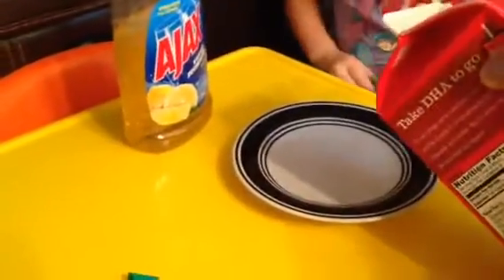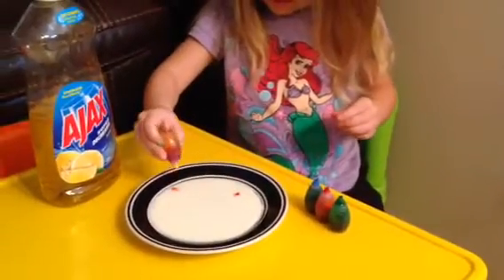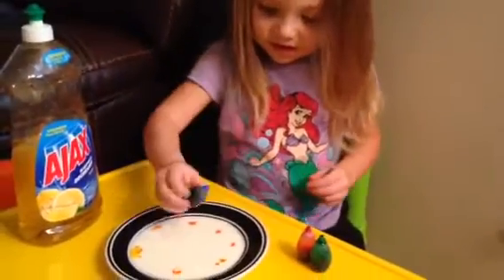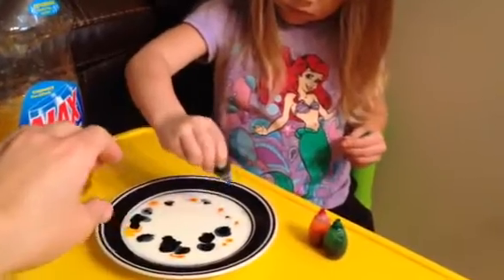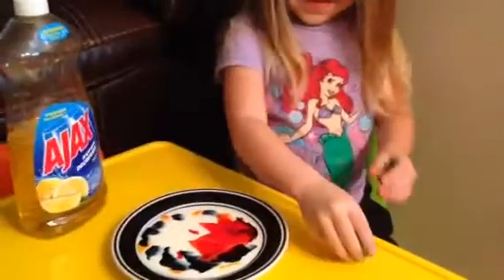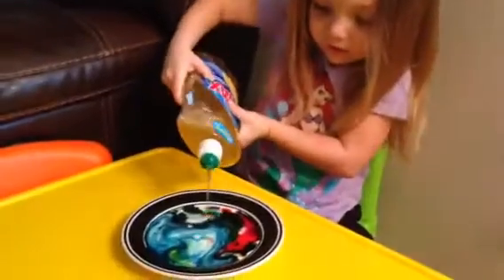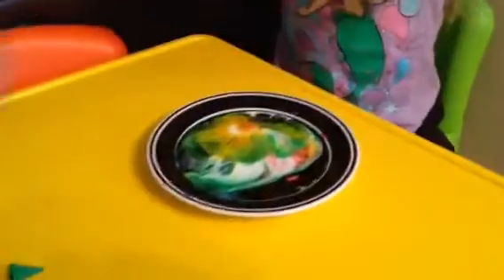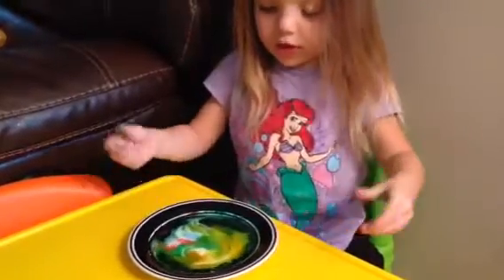3 year old science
Milk, food coloring, dish soap